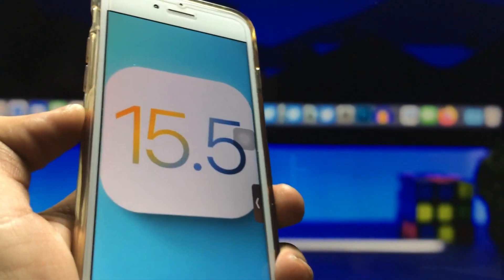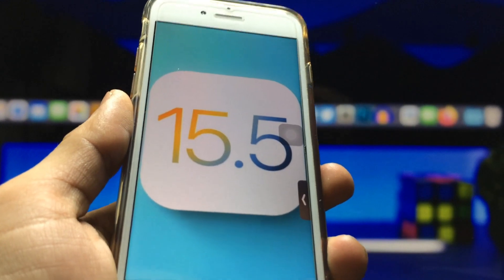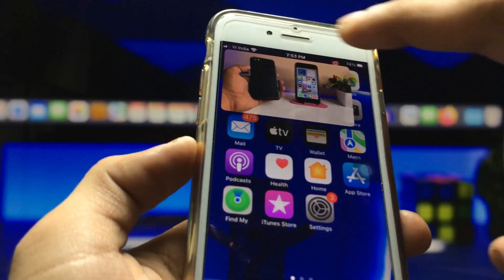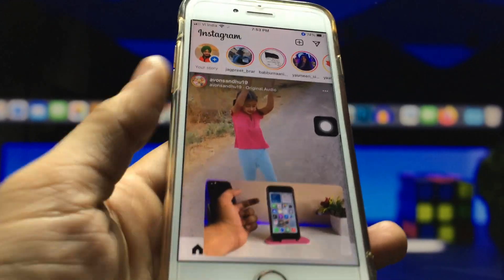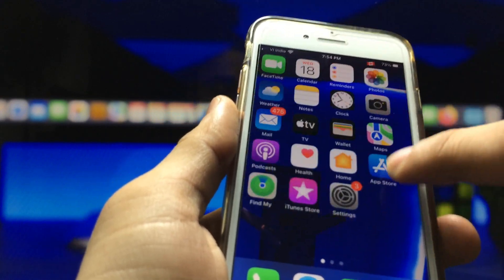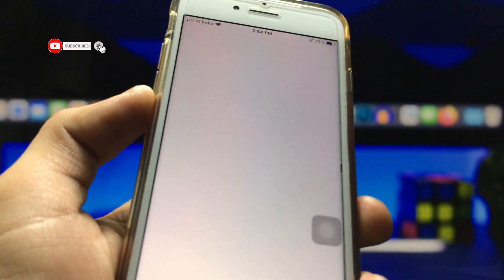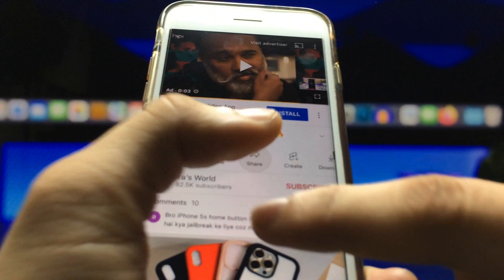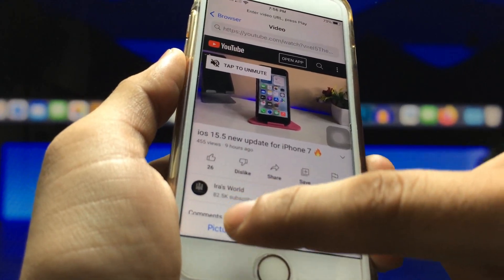How to Enable Picture in Picture for YouTube on iPhone! || on iOS 15.5🔥🔥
ios15.5 pipmode iphonetips #2022